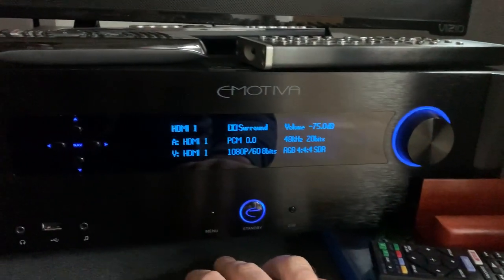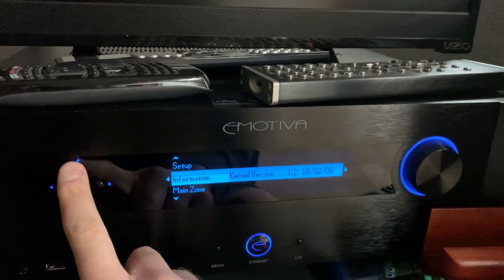XMC-2 Undo Lock-Out